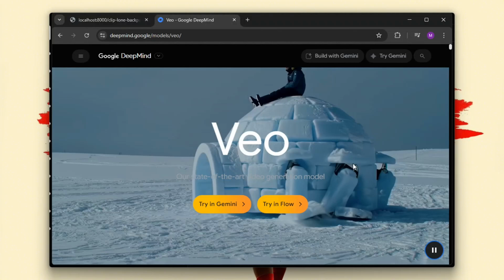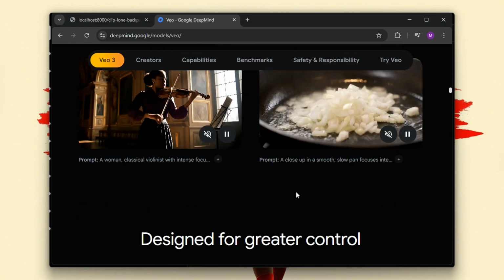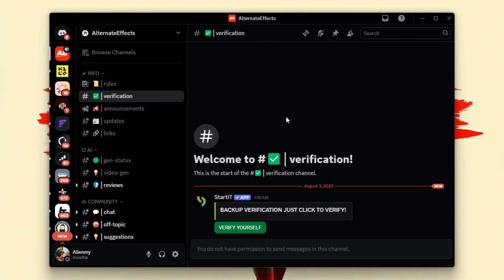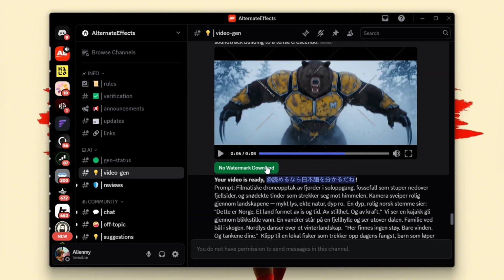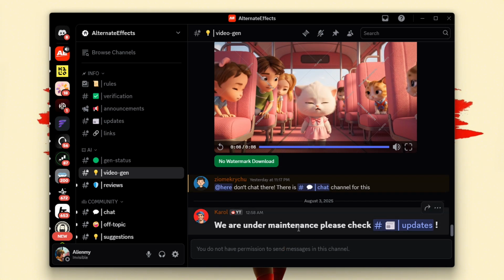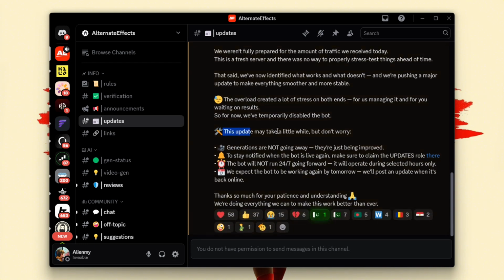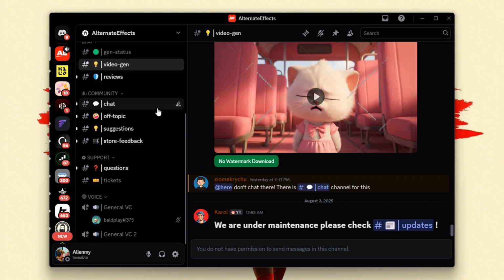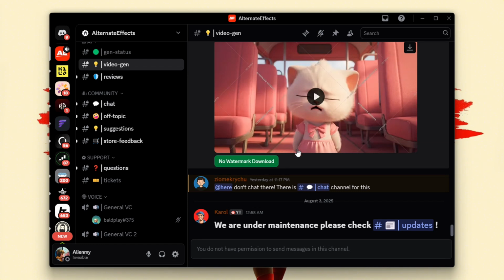How to Get VEO 3 1000% FREE & Unlimited | No Student Account, No Credit Card etc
How to Use VEO 3 for FREE and Unlimited | Step-by-Step Guide

Want to get the most out of VEO 3 without paying a dime? In this video, I’ll show you how to use VEO 3 completely free and without any limits! Whether you’re a beginner or looking to maximize your experience, this tutorial covers everything you need to know.

✅ What is VEO 3?
✅ How to access VEO 3 for free
✅ Tips to unlock unlimited features
✅ Best practices to avoid restrictions
✅ Bonus tricks and hacks